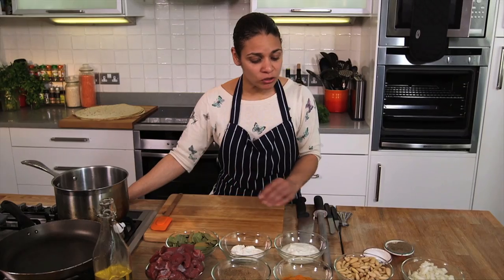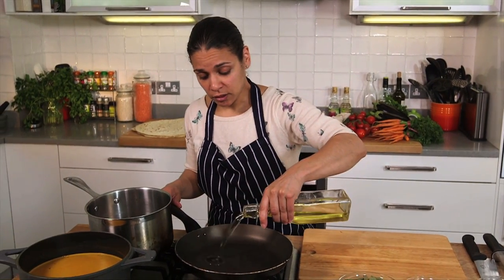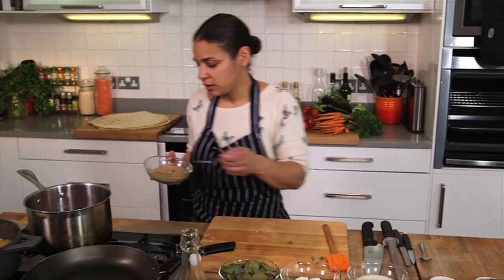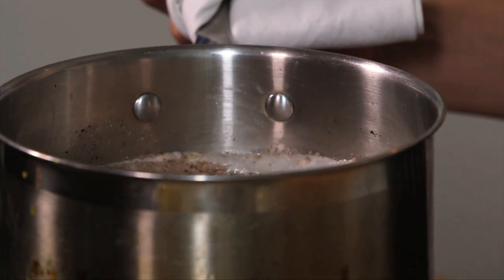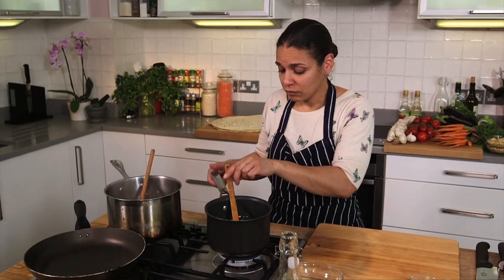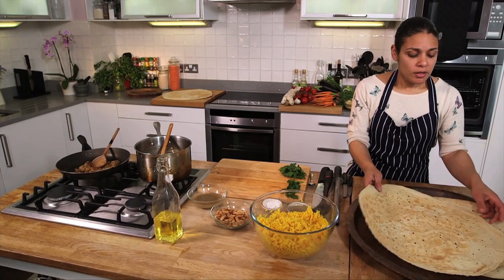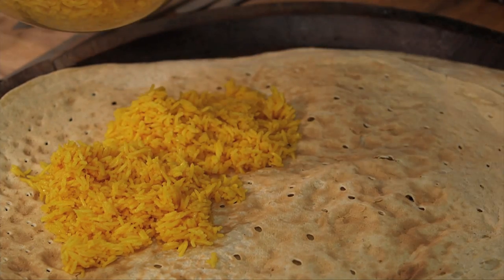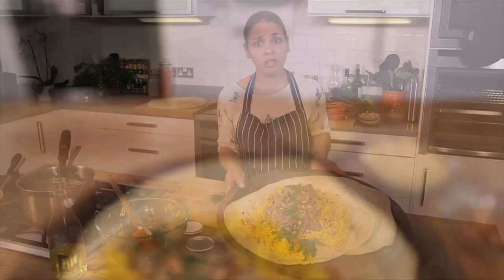'Masterchef: The Professionals' Winner Keri Moss cooks up a Jordanian lamb mansaf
Jordan is famed for its rich and flavorsome food, with plenty to offer to get the taste buds going; from delicious Arabian meze and tasty dips like Baba Ghanoush and Foul Maddamis; to delectable street food and fried pastries; to the national dish of Lamb Mansaf, or the ancient and traditional cooking method of the Zarb. Jordan has something for everyone's appetite!

Keri talks us through Lamb Mansaf, the national dish of Jordan, a combination of natural yogurt, rice, lamb and almonds, served on a bed of markouk bread.

Keri shows us step-by-step, how to make this delicious dish, so you can bring a bit of Jordan to you.